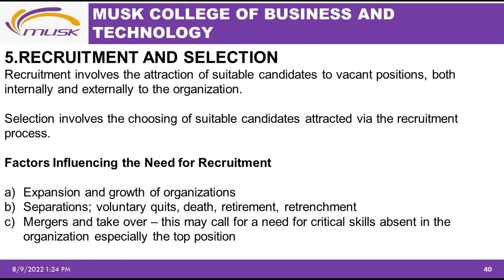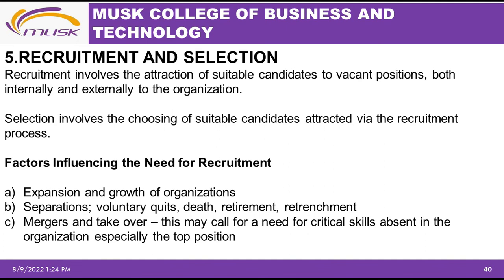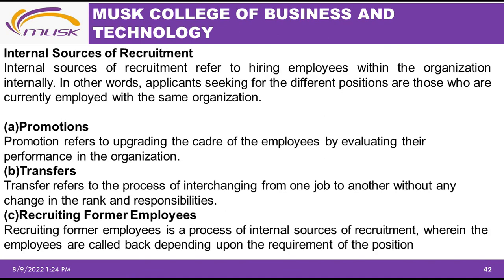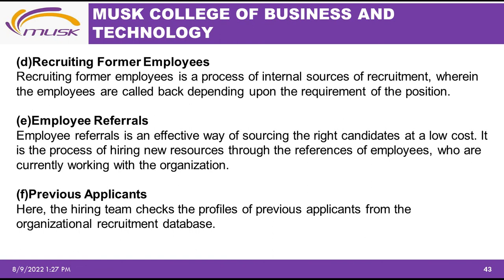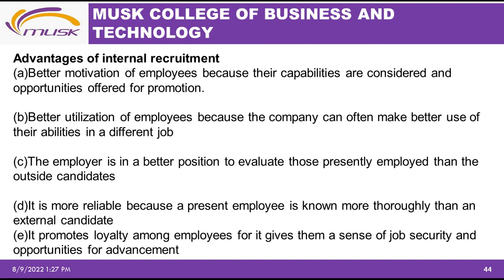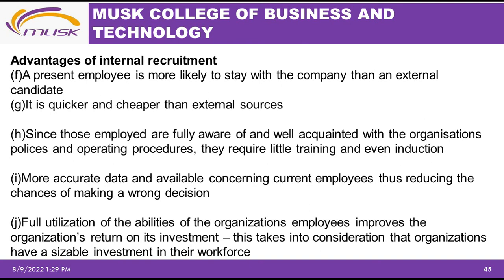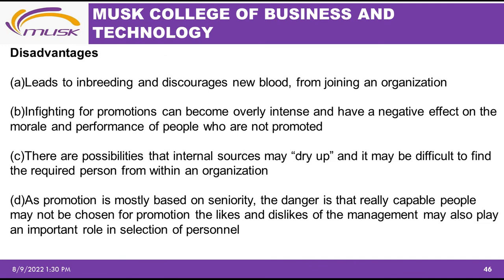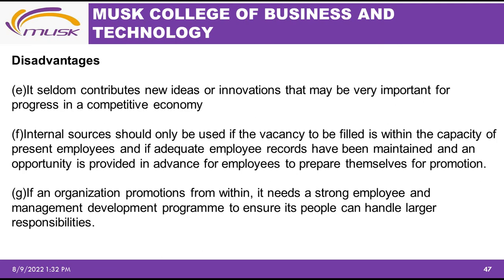Recruitment and Selection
Effective recruitment and selection practices drive all successful organizations. In this unit, you will learn key recruitment and selection skills that you can adopt in your organization to deliver endless results.